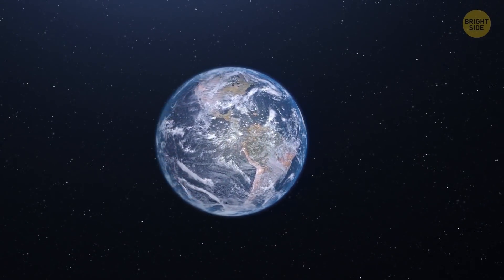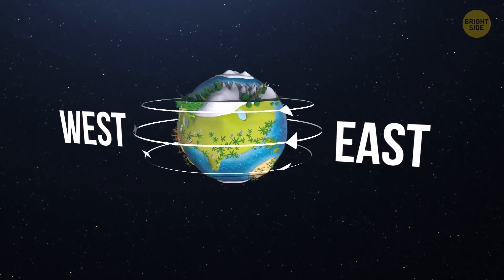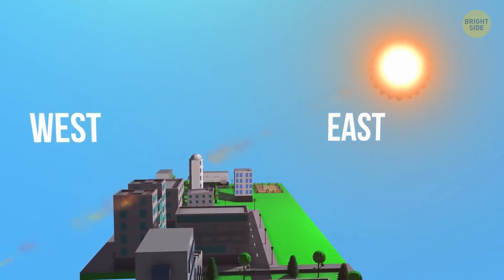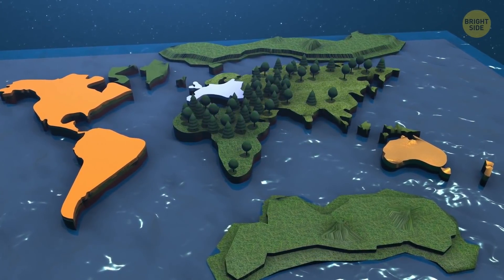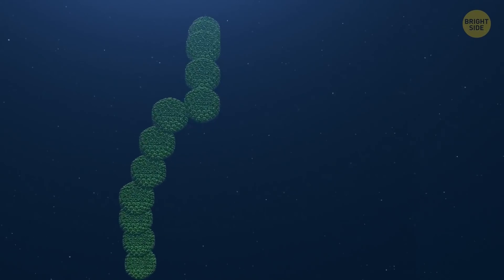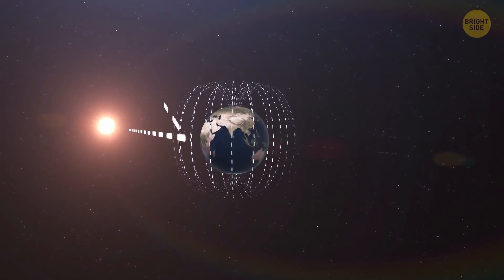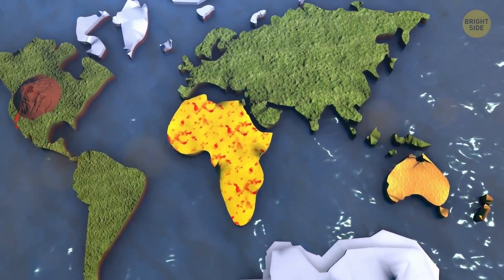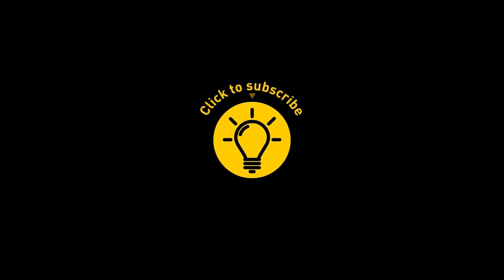What Would Happen If Earth Started to Spin Backwards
Our planet rotates around its axis from west to east at a speed of over a thousand miles per hour at the equator! And this pattern has lasted for billions of years since the Earth was formed. But “what if” one day, our planet suddenly started to rotate backward, from east to west?

It would be one thing if the Earth's continents and oceans were situated symmetrically against the equator when the change of the direction happened. In this case, the only change people would notice would be the climate, which would turn into a mirror image of the current one. In other words, there’d be no dramatic changes. But since life on our planet is rarely about symmetry, the effects of the Earth rotating backward would be way more complicated.

TIMESTAMPS:
What if it happened SUDDENLY 1:02
What if it rotated from east to west right from the beginning 2:15
A completely different species instead of us?! 4:21
What if the Earth's core cooled down 5:28
What if there were no magnetic field 5:56

SUMMARY:
- In the case of an abrupt switch of the direction, an instant change in speed would make about 2,000 miles per hour!
- Buildings and other man-made structures would collapse, sending tons of debris into the air and creating chaos.
- In short, the Earth would turn into a gloomy, muddy mess.
- The different spinning direction of the planet would create unexpected weather conditions on all the continents, and the Earth itself would be a totally different place!
- Western Europe would be plagued by severe, freezing winters every year. And, vice versa, Russia would warm up and lose the title of one of the coldest countries in the world.
- The area from the Middle East to Central Africa would be covered with lush, dense forests. And the rest of the deserts would be either covered with grass or scattered trees.
- There would be much more greenery on our planet, and, therefore, more oxygen for everyone to breathe.
- Now, the ocean is swarming with phytoplankton bacteria. But on that different Earth, instead of plankton, cyanobacteria would dominate.
- The chances are high that on a backward-spinning Earth, people would be replaced with a completely different species.
- Somewhere incredibly deep beneath the surface of our planet lies the Earth's core - a ball of scorching-hot iron which is surrounded by boiling liquid metal.
- One of the things that makes life on the Earth possible is the geomagnetic field. This very field is created by the Earth's core!
- If there’s no magnetic field, there's also no atmosphere! That's why some time later, the Earth would start to resemble Mars a little bit too much for my liking.
- The eternal cold and lack of oxygen would either finish us, or prevent us from living normal lives.
- The Earth would probably see a radioactive wave onslaught, which would overheat it to a degree at which it would become uninhabitable.